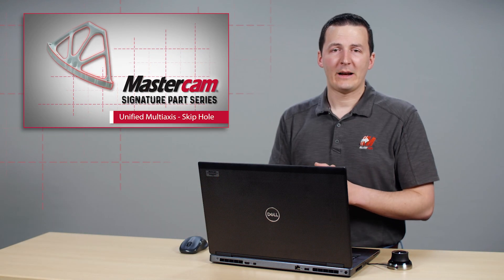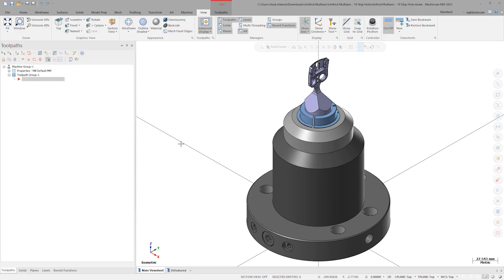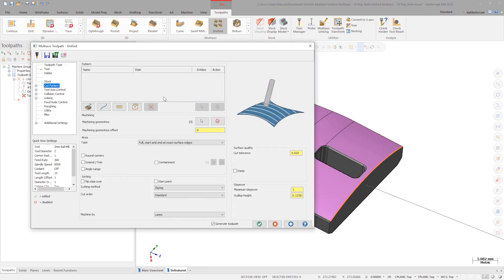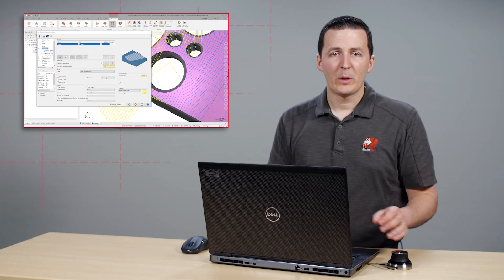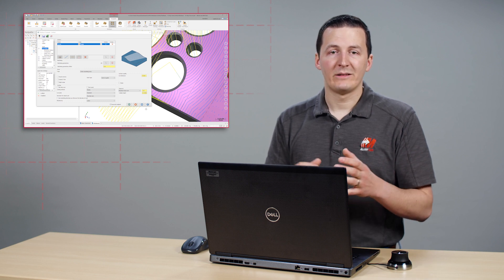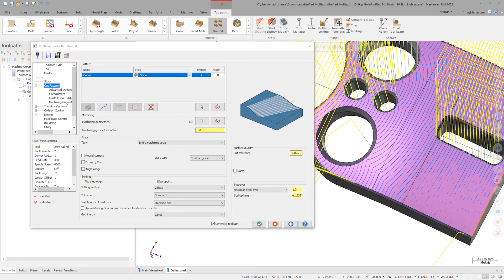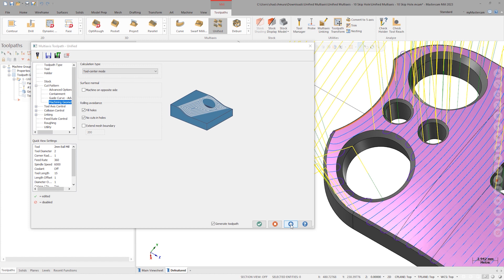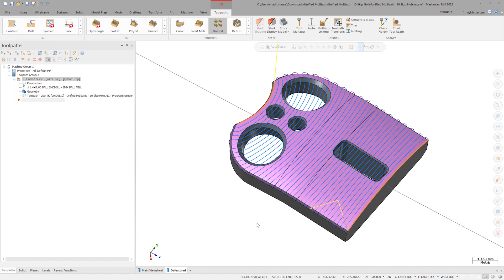Unified Multiaxis Skip Hole Demo | Mastercam 2023 Signature Parts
The Unified Multiaxis toolpath in Mastercam 2023 has the ability to fill holes in drive surfaces. Let Chad show you how.